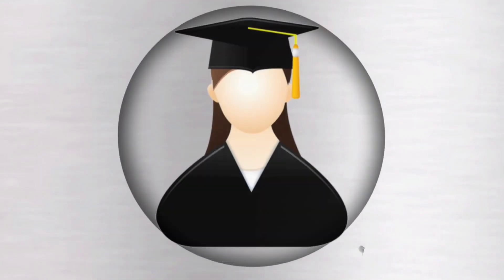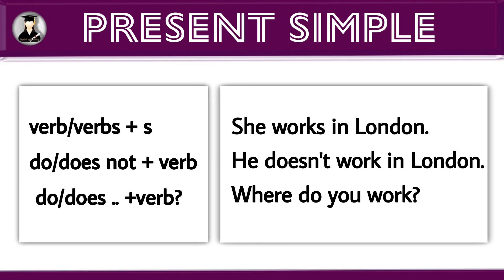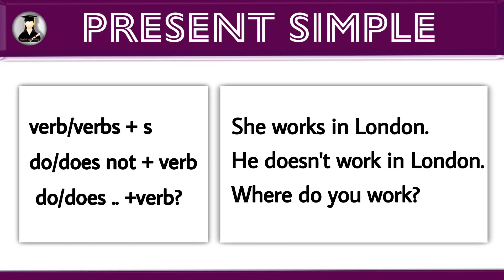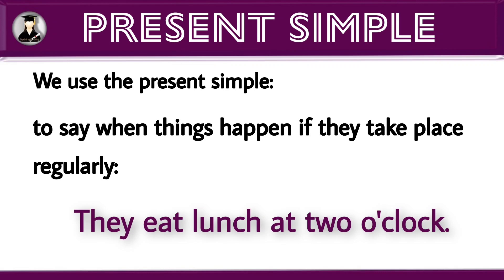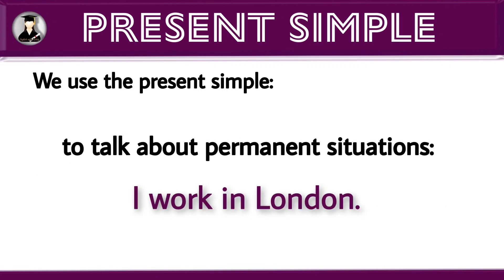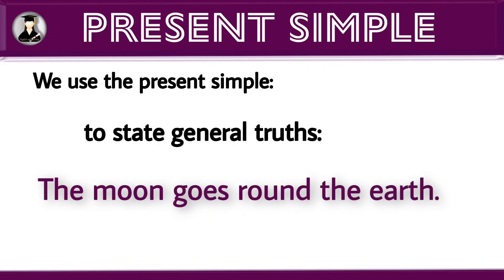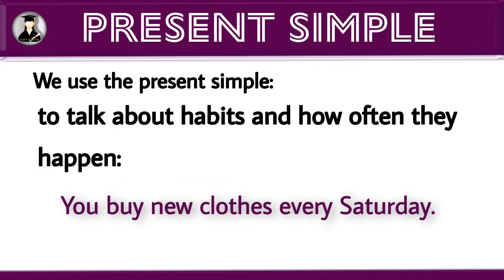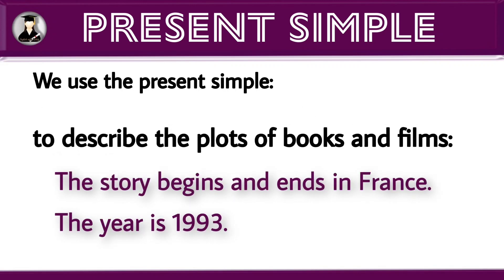Present simple use / with examples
this video provides the details about simple present tense rules and uses with example.